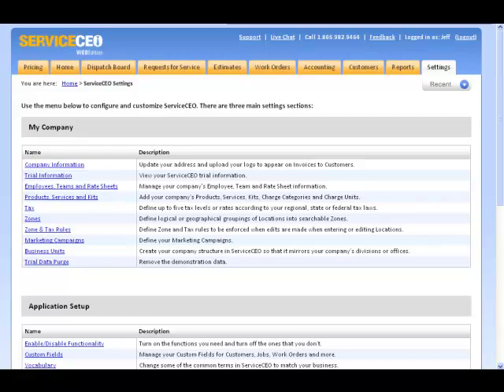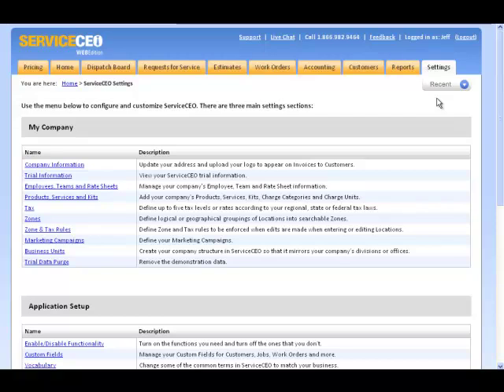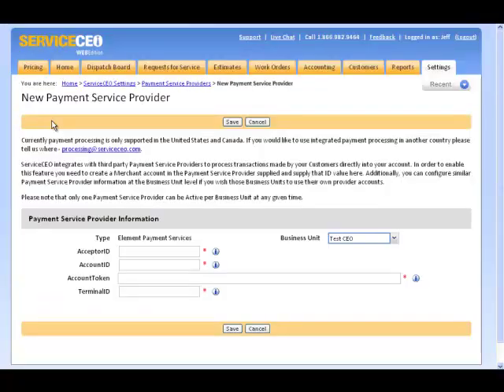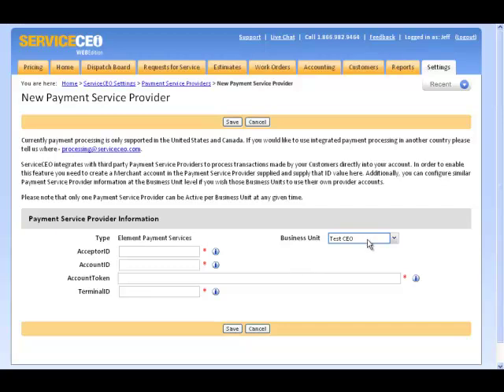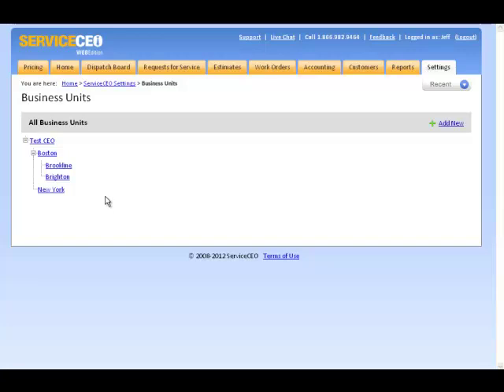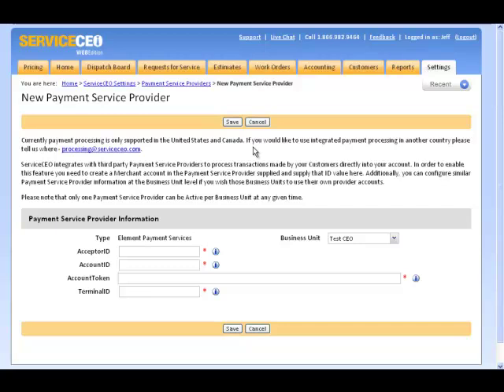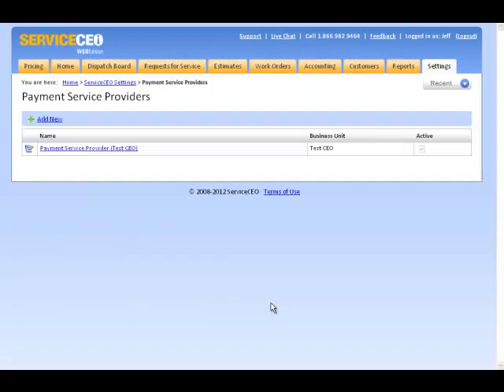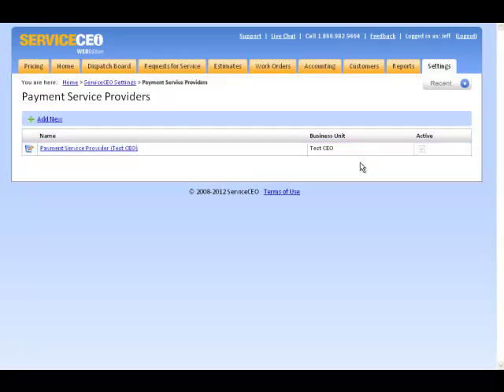Adding a Payment Service Provider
Learn how to add a payment service provider to ServiceCEO Web Edition